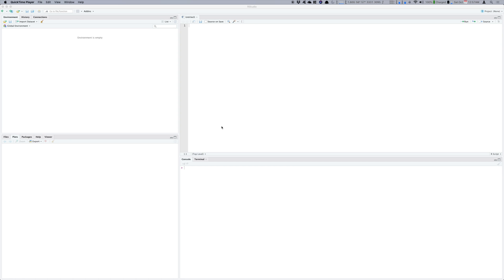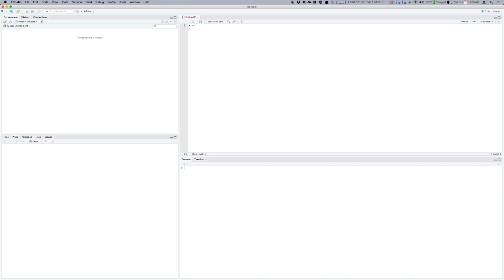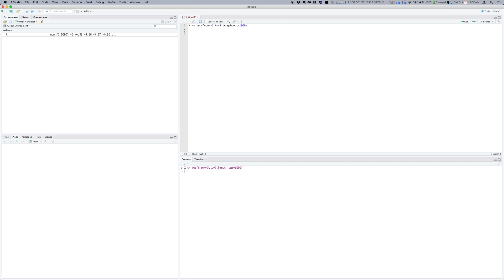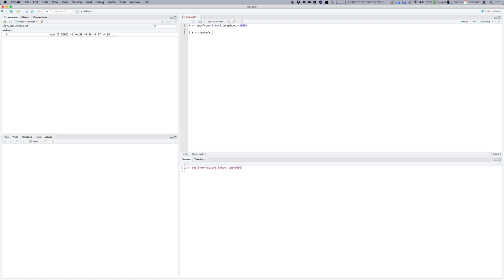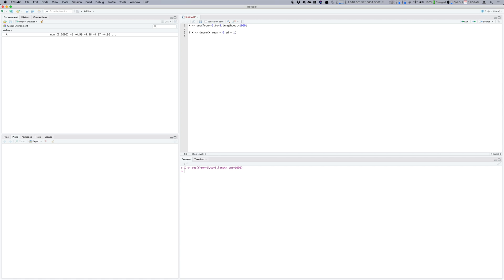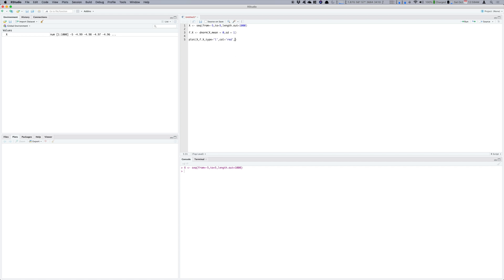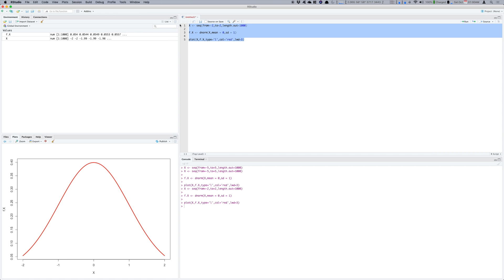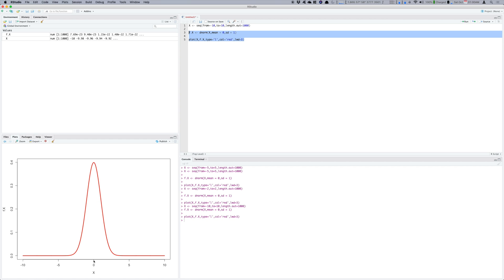R Tutorials 1: Plot a Standard Normal Curve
How to plot the standard normal distribution curve in R studio
Gaussian Distribution